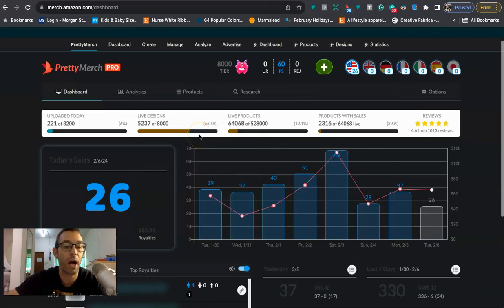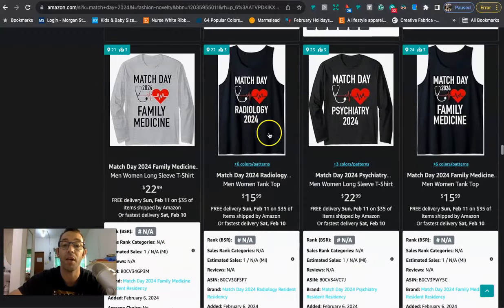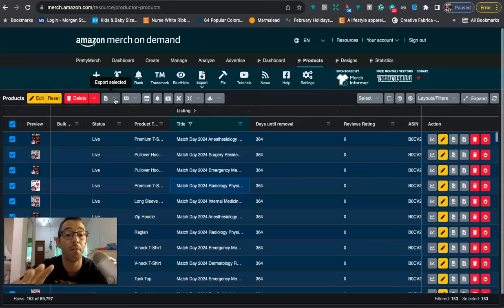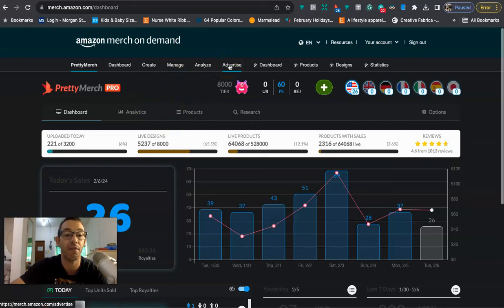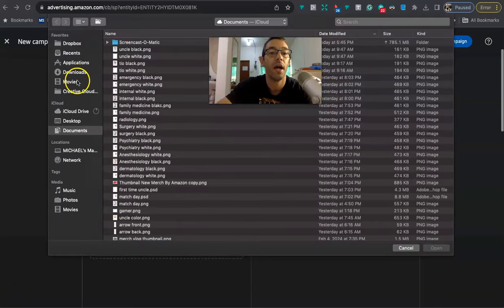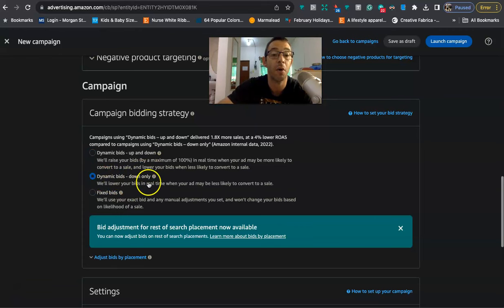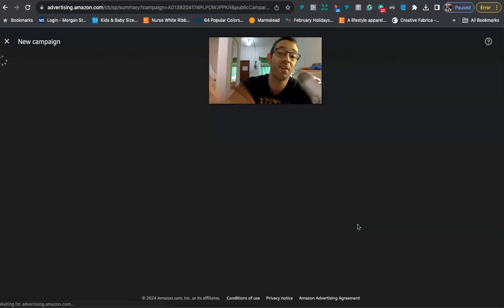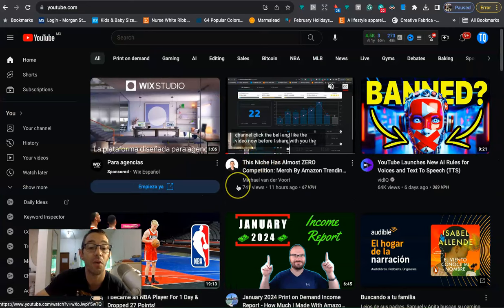Merch By Amazon Advertising Strategy: How I Set Up My Merch By Amazon Ads For Trending Niches (2024)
*** MY FAVORITE POD TOOLS ***

○ Skillshare (Get 1 Month Free)

○ Vlogging tripod/ringlight Under $30
○ Clip Mic Under $15